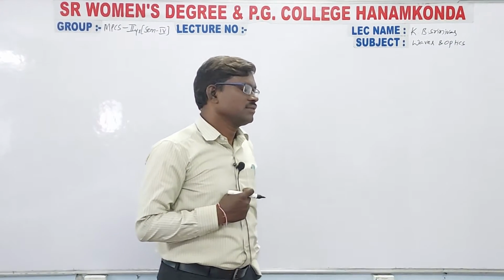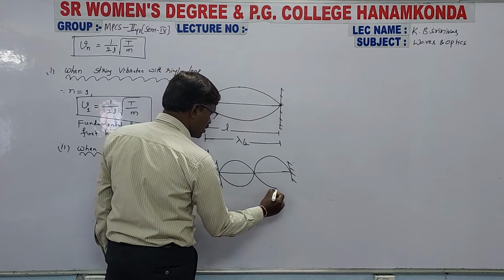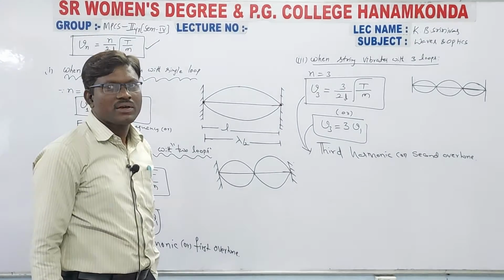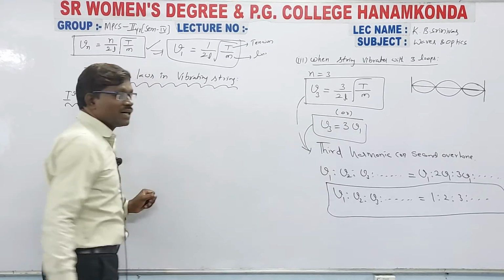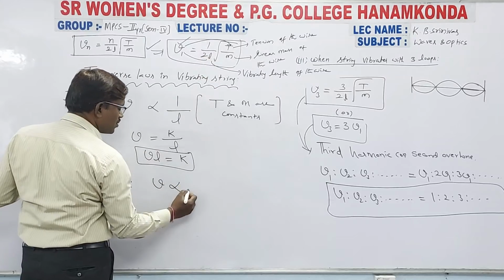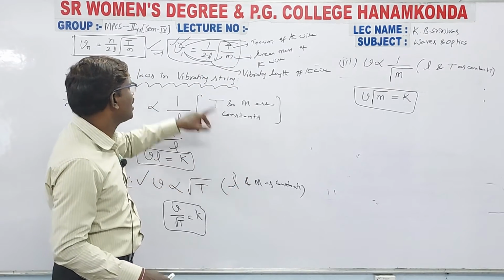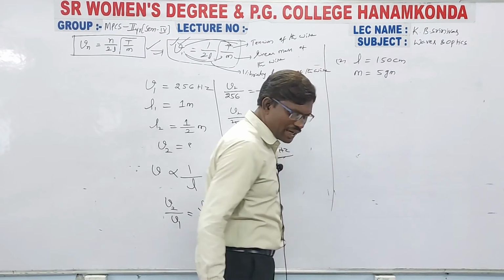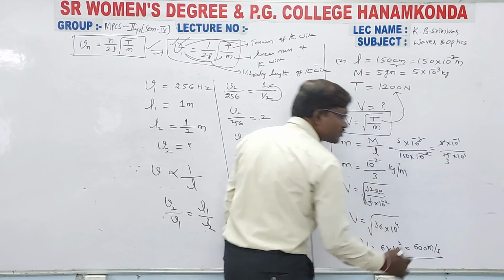Lecture on Waves and Optics By KB Srinivas (L-27)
L-27, MPCS - II, Sem -4, Transverse laws in string